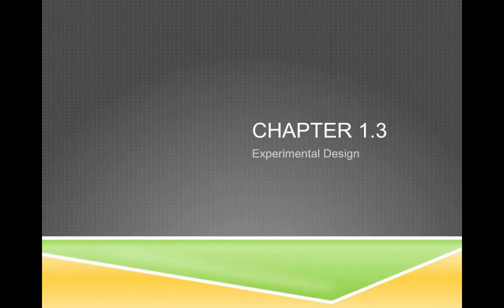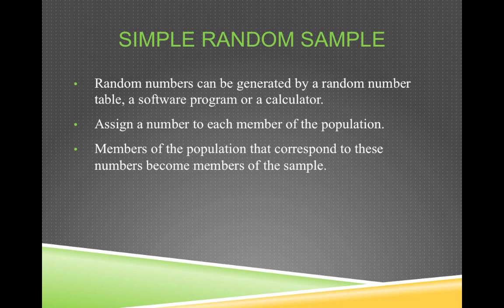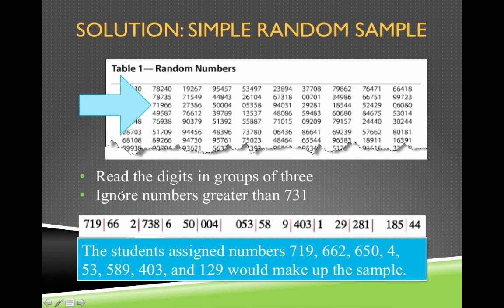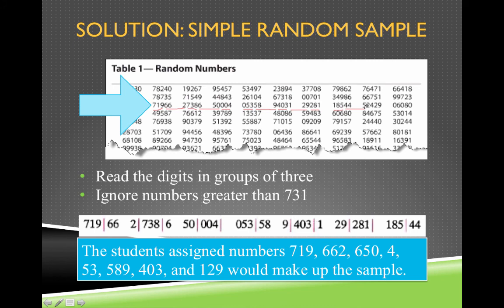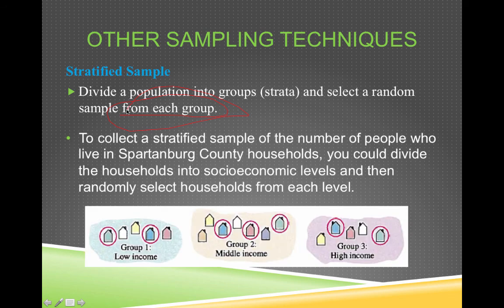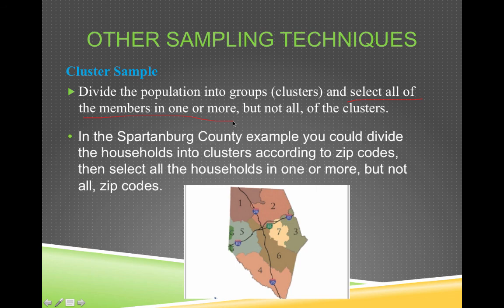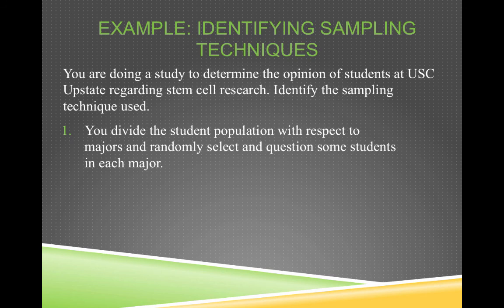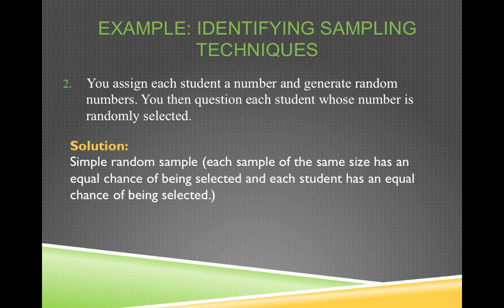1.3c_sampling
Table of Contents:

00:01 - CHAPTER 1.3
02:13 - Example: Simple Random Sample
02:21 - Solution: Simple Random Sample
04:49 - Other Sampling Techniques
06:10 - Other Sampling Techniques
07:37 - Other Sampling Techniques
08:13 - Example: Identifying Sampling Techniques
09:11 - Example: Identifying Sampling Techniques
09:35 - CHAPTER 1.3 Summary